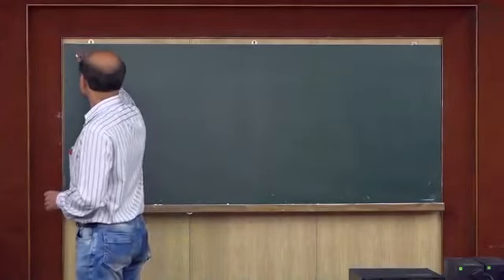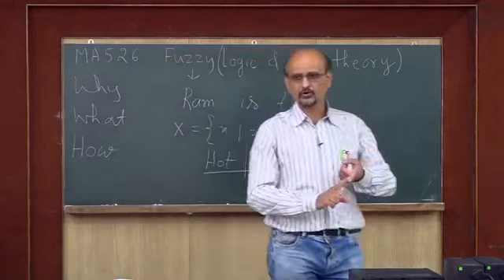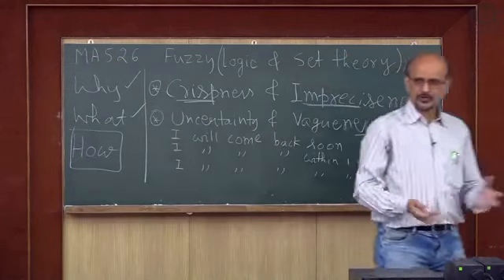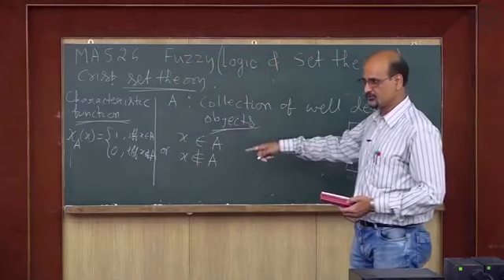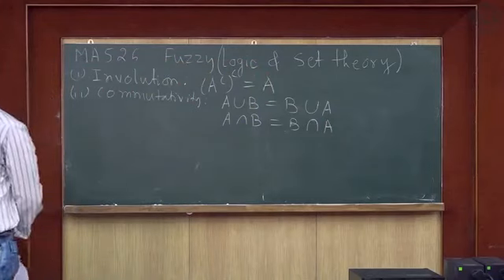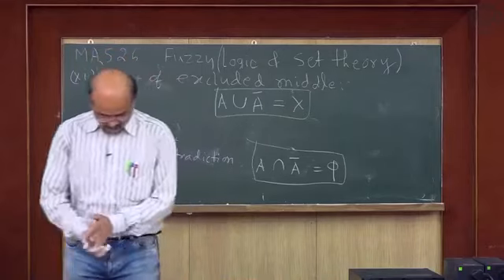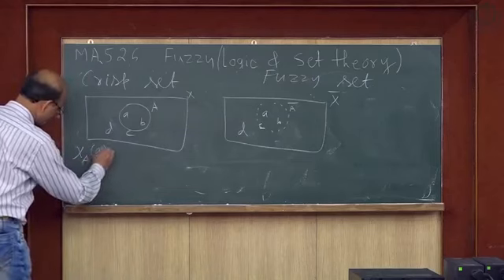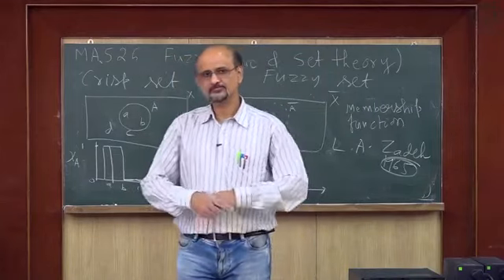01.Fuzzy Logic and set teori ( prof. S Chakraverty-)